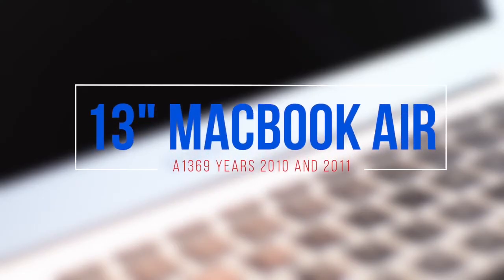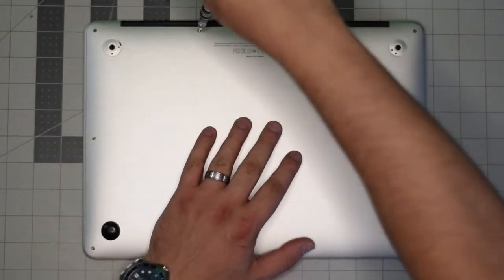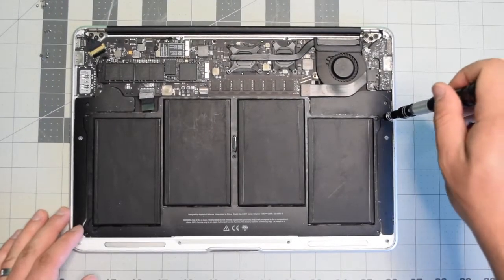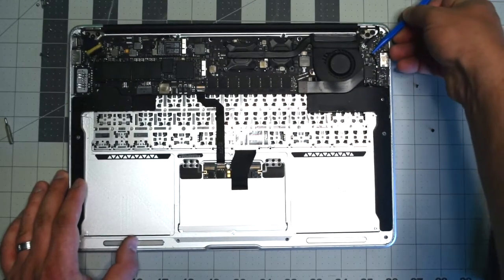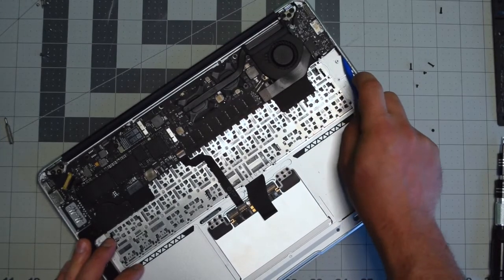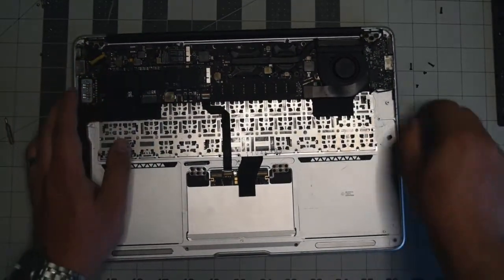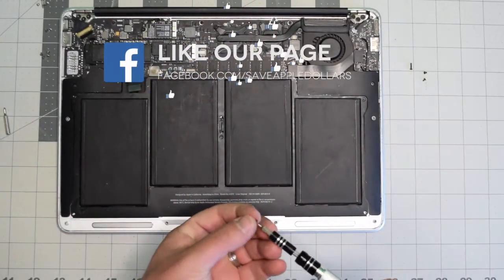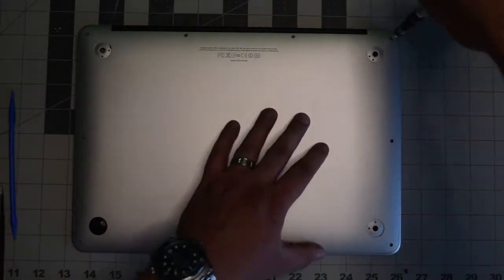13" Macbook Air A1369 2010 and 2011 Microphone Replacement Installation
How to replace a Microphone on a 13” MacBook Air A1369 EMC 2392 and EMC 2469.

This guide is valid for 2010 and 2011 models of 13” Macbook Airs.